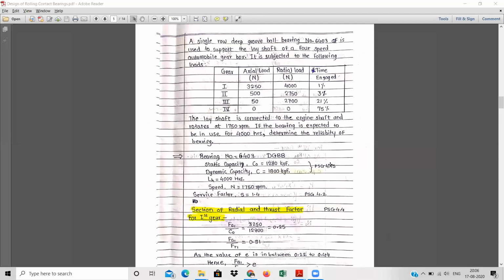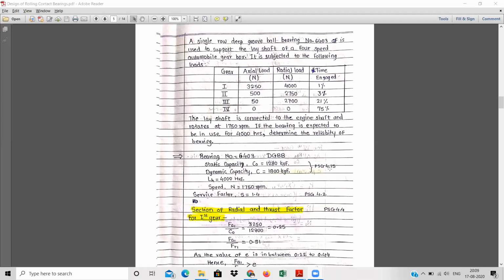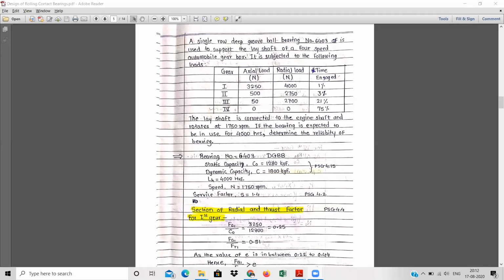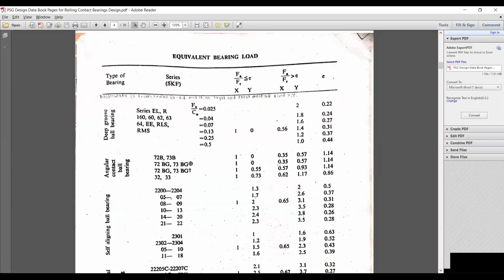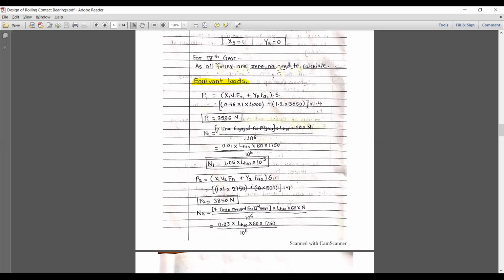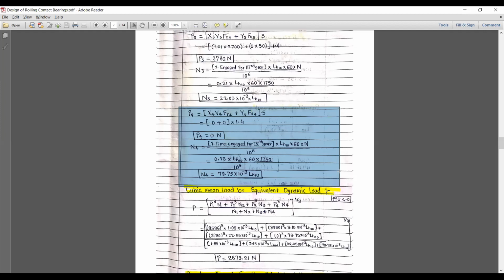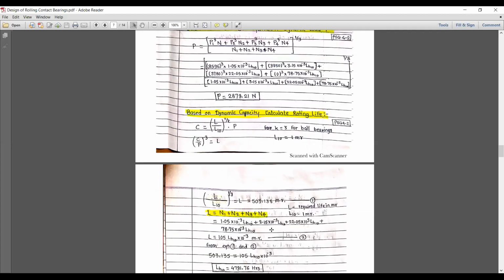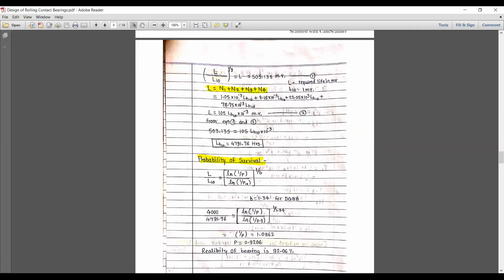Design of Rolling Contact Bearing D.G.B.B. Cyclic load by Sagar Dhotare Example No. 3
Points covered in this lecture :
1. Determination of Inputs
2.  Selection of Radial and Axial Factor for individual stage/segment
3. Calculation of Equivalent load on each gear/stage
4. Calculation of Cubic Mean Load/ Equivalent Dynamic Load
5. Find Rated life for bearing
6. Calculation of Probability of survival.